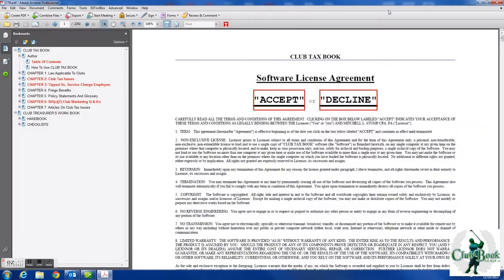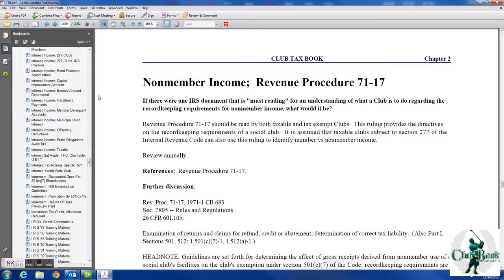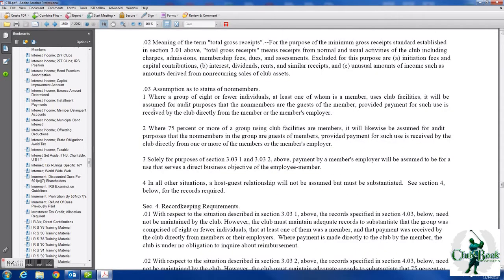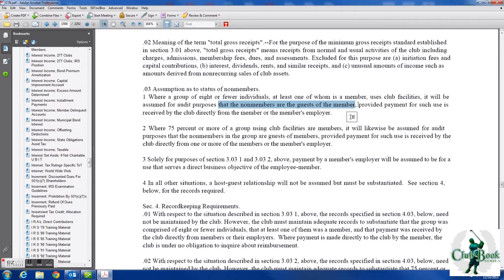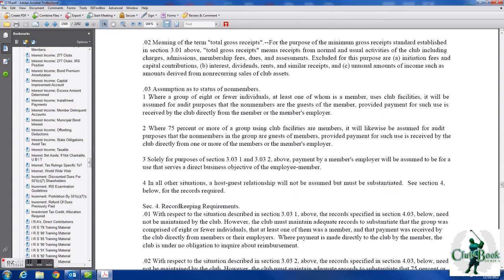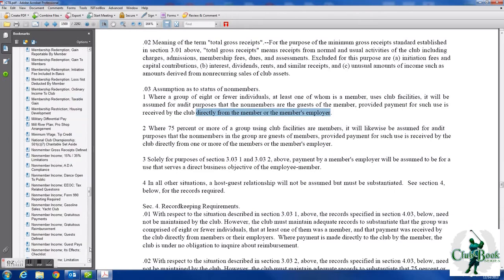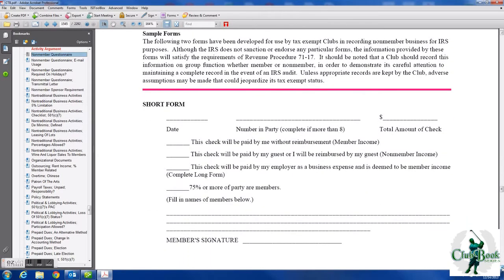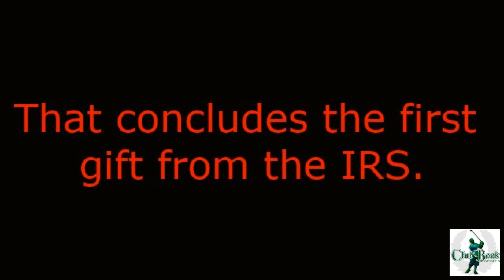Nonmember Parties of 8 or less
Not exciting but required reading.  Revenue Procedure 71-17.